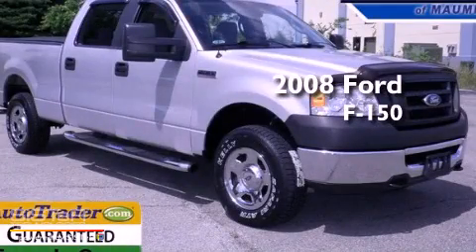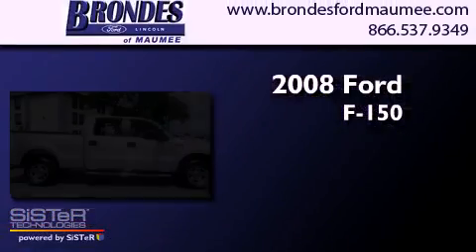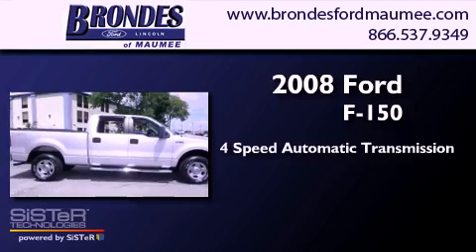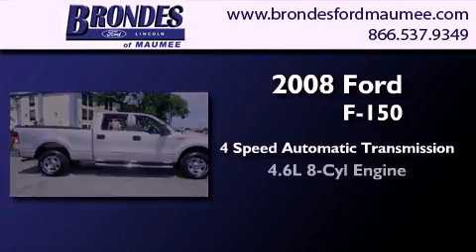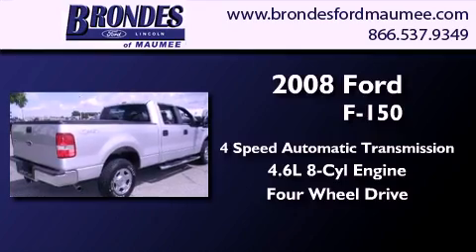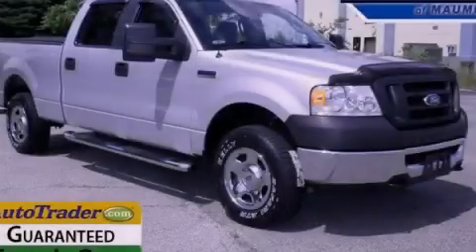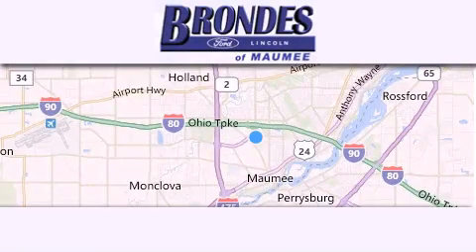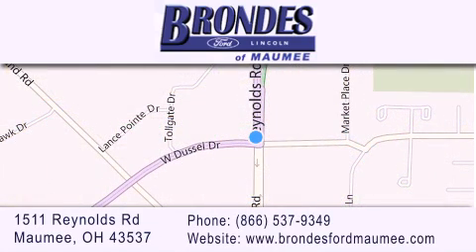2008 Ford F-150 Maumee OH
Year : 2008
 Make : Ford
 Model : F-150
 Engine : 4.6L V8
 Trans . : Automatic 4-Speed
 Exterior : Silver Clearcoat Metallic
 Miles : 45,857
 Interior : Medium Flint w/Premium Cloth 40/20/40 Front Seat
 Stock : FT2387A

 1511 Reynolds Rd.